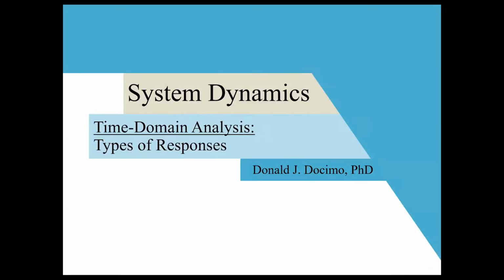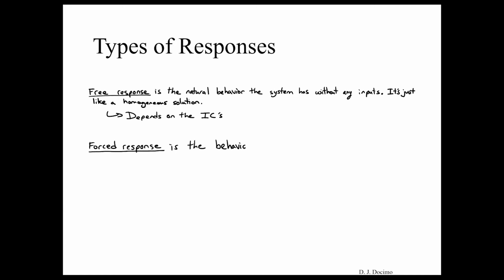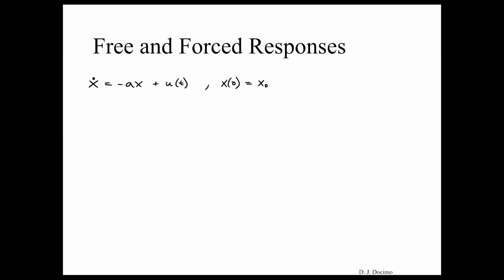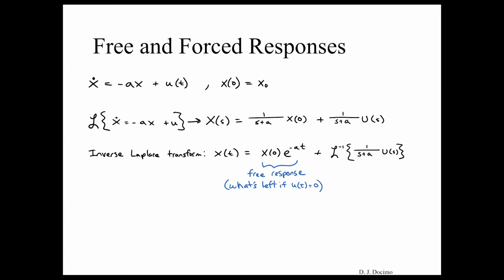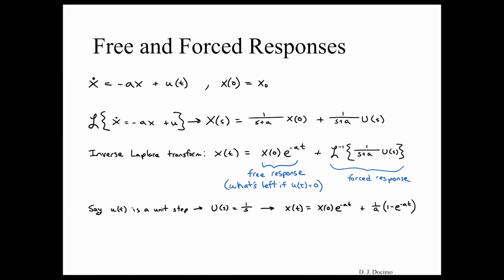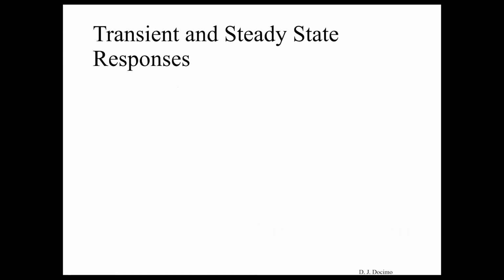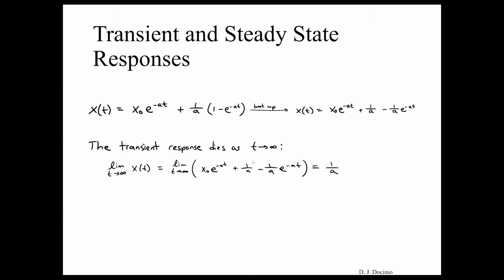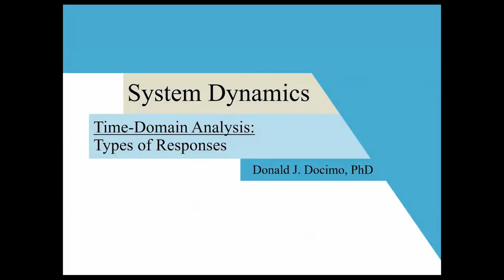Types of Responses